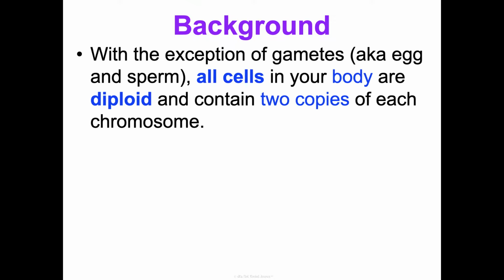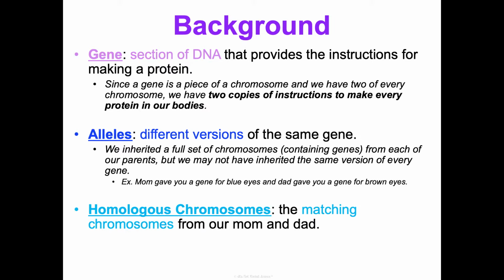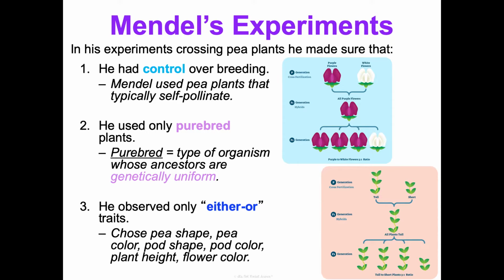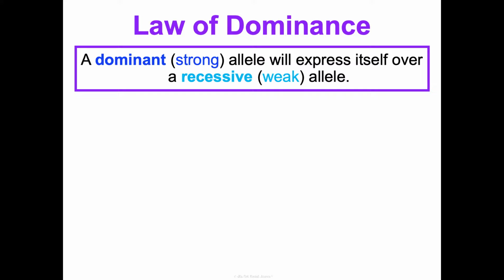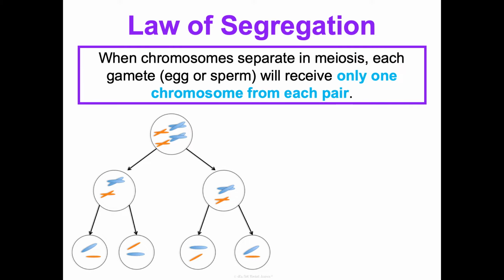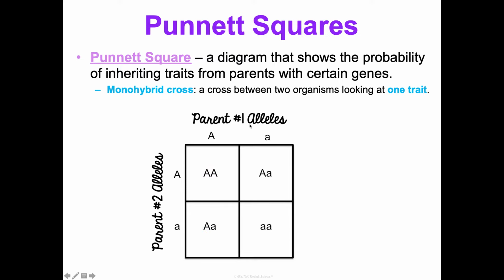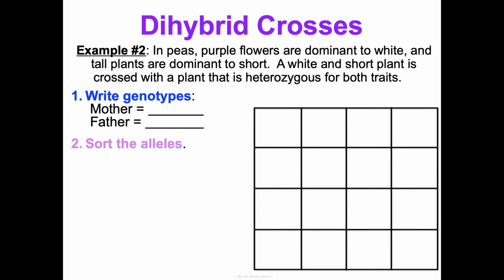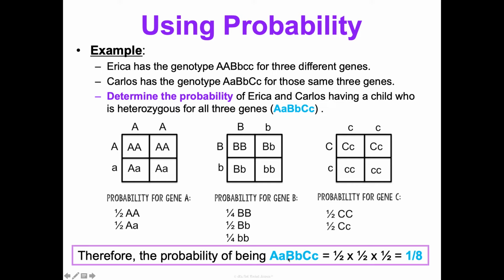Unit 5 Heredity Concept 1 Notes *UPDATED*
It's Not Rocket Science biology curriculum Unit 5 Heredity Concept 1 Mendelian Notes

*Same notes/lecture video for both CP and honors students!!!  the last few minutes are just for honors students though - from Using Probability onward!  CP stop after dihybrid crosses.